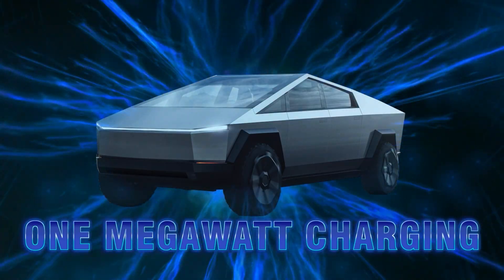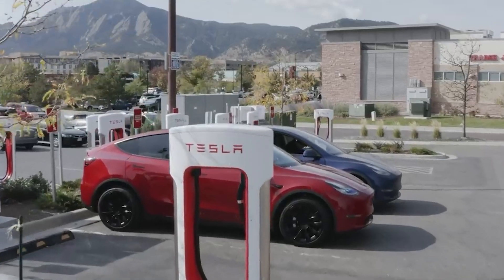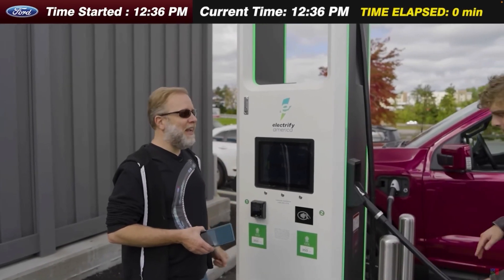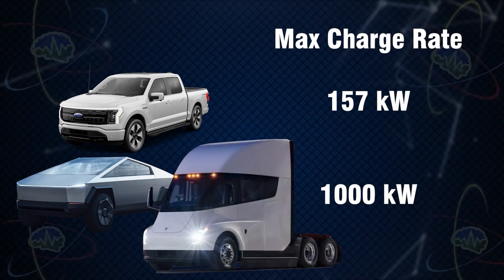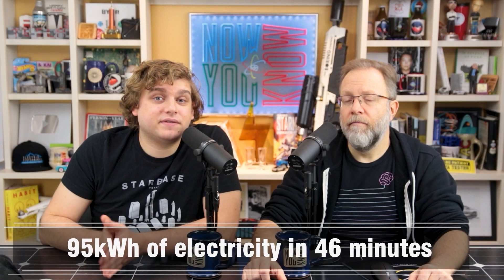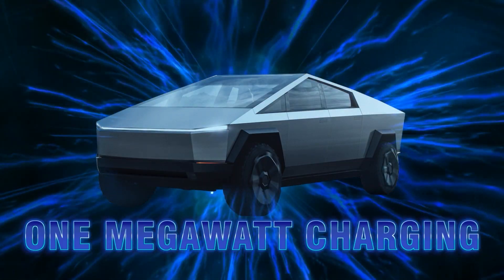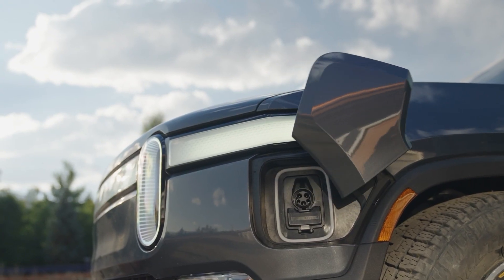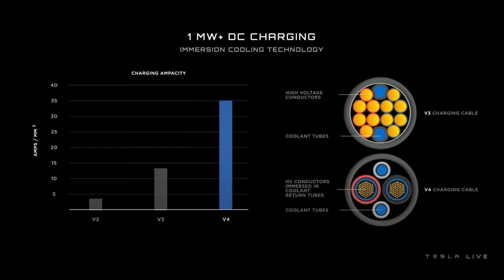Cybertruck Gets 1 MW Charging! | TTN Clips